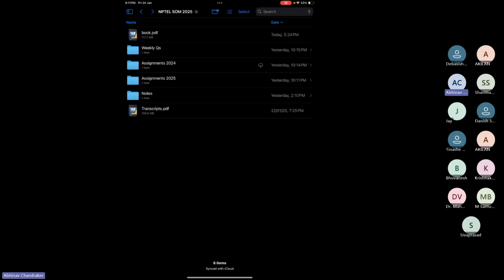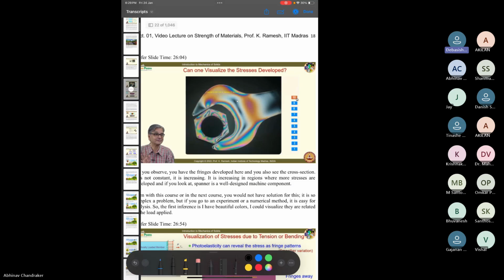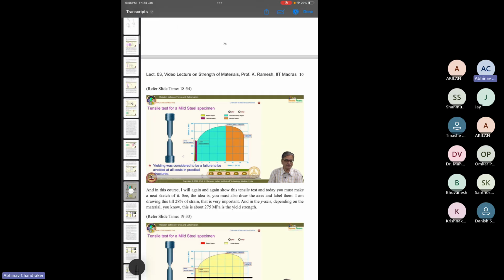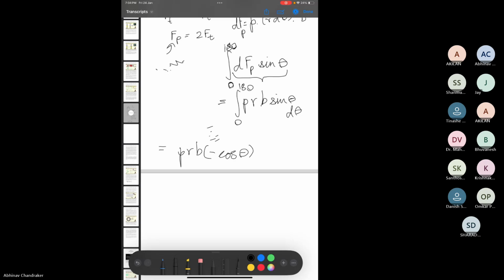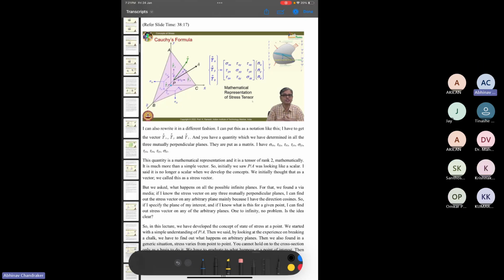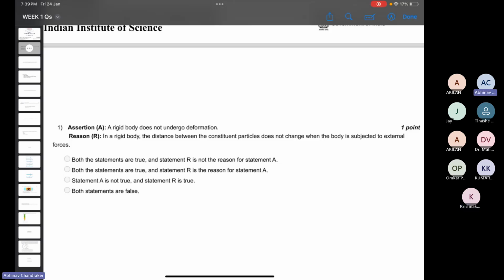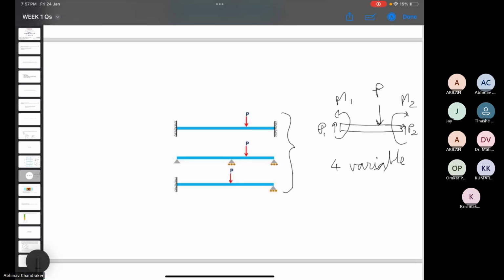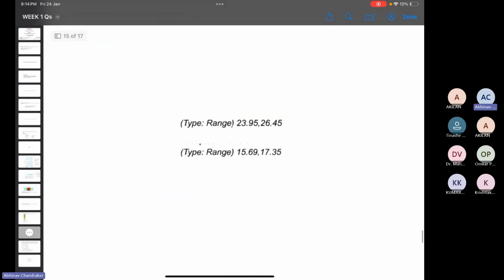Week 1 | 24-01-2025 | Strength of Materials | Problem Solving | NPTEL